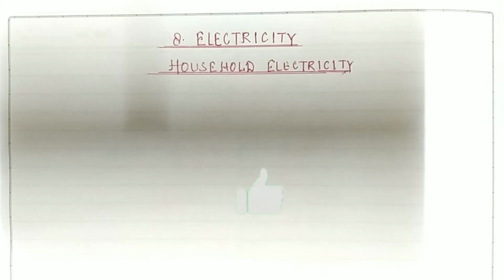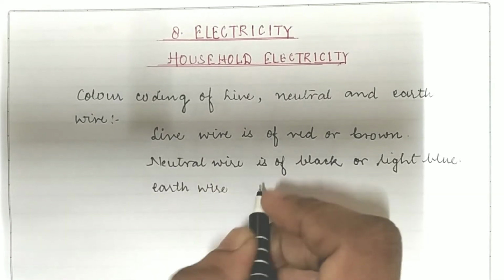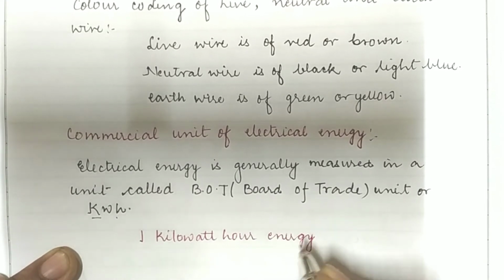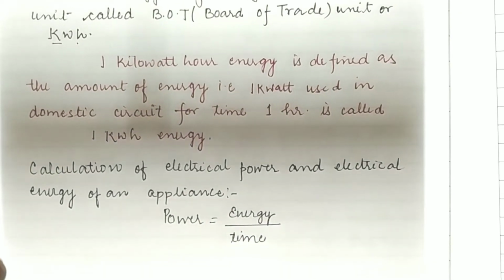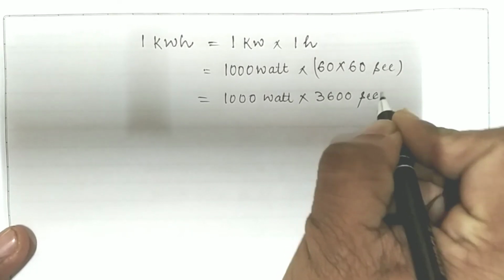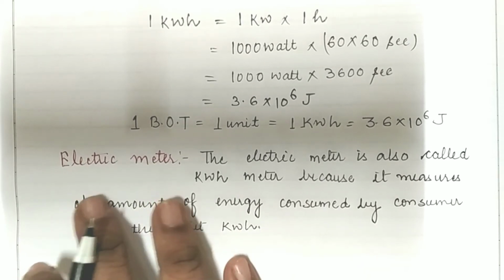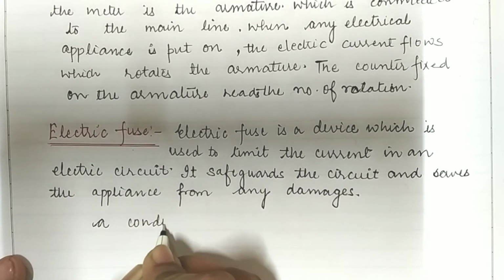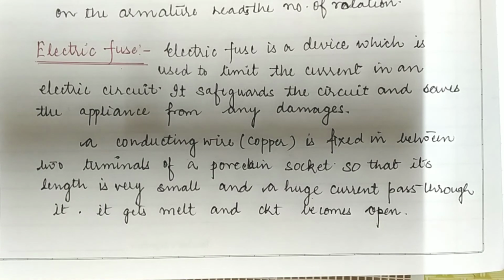CHAPTER :ELECTRICITY (HOUSEHOLD ELECTRICITY)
This video lectures consists the concept behind energy consumption in household circuit and it's unit. This video also includes the concept of electric meter and it's working with commercial unit.